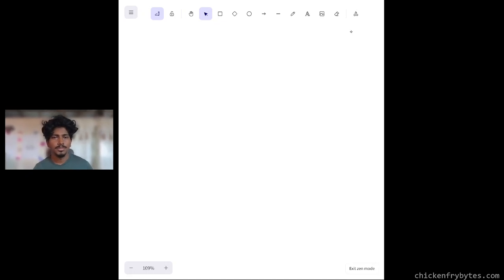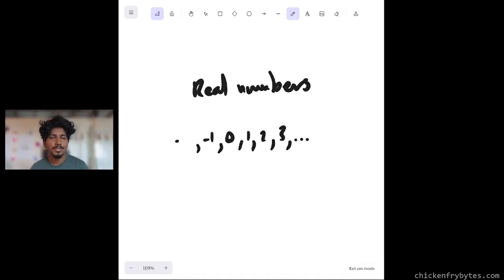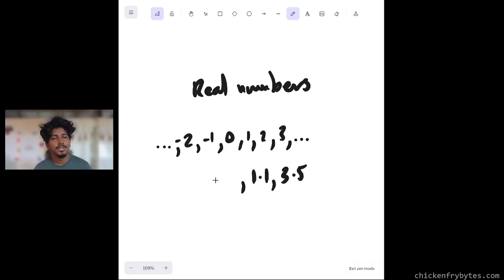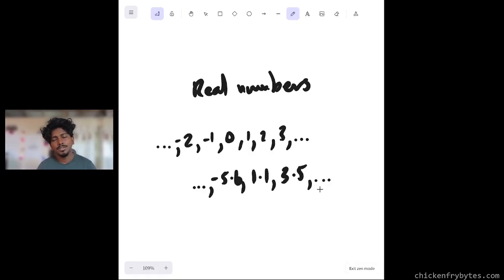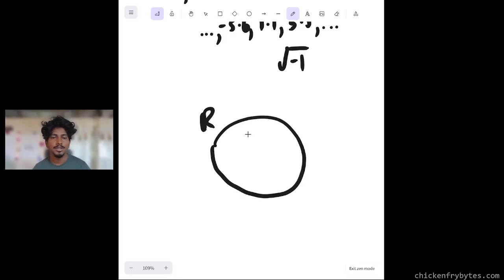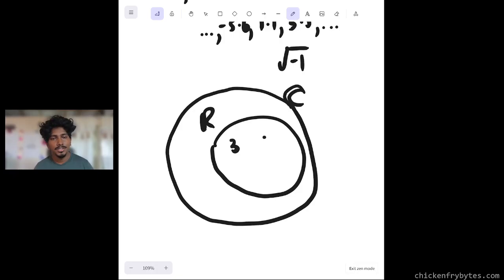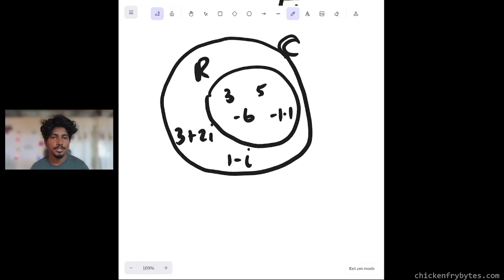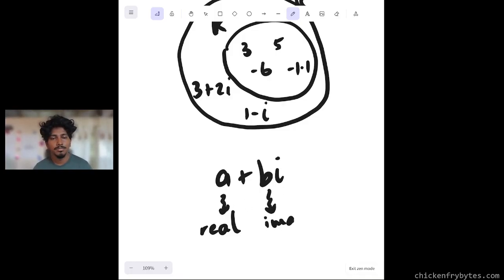Ep1 What are complex numbers